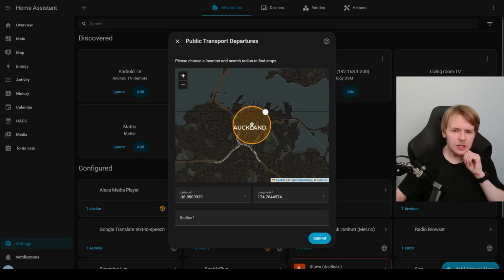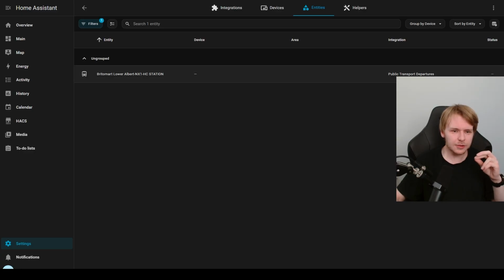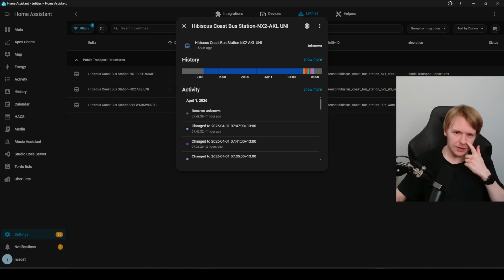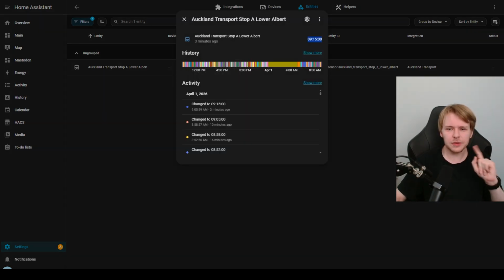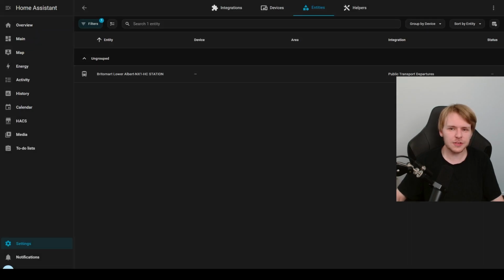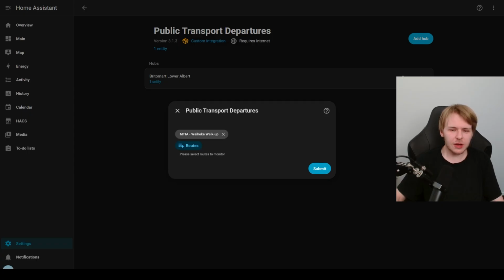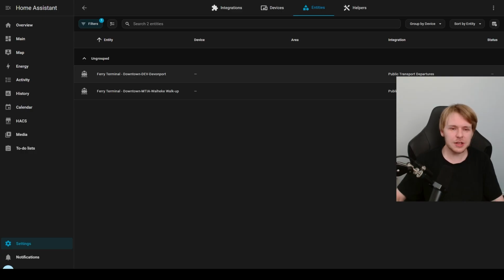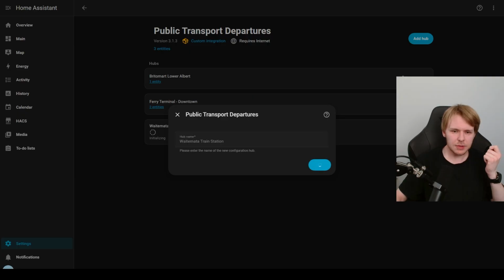Never Miss Your Bus Again! Home Assistant Live Transit Tracker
Never miss a bus or train again! In this tutorial, we dive deep into how to track public transport in 60+ countries using Home Assistant. Whether you're looking for real-time bus departures, train schedules, or tram tracking, we’ll show you how to integrate live transportation data directly into your smart home dashboard.

Setting up a Home Assistant public transport integration allows you to automate your morning routine, create travel alerts, and view live transit maps in one place.

📈 What You’ll Learn:
How to install and configure public transport integrations via HACS.

Adding live departure boards for buses, trains, and subways.

Tracking transit data across 60+ countries including the US, UK, EU, and more.

Automating your travel information for a smarter, more efficient home.

🕒 Timestamps:
0:00 - Introduction to Public Transport Tracking
1:15 - Installing the Integration via HACS
2:30 - Setting up Your Local Transit Agency
3:45 - Adding Departure Cards to your Dashboard
4:15 - Advanced Automations & Wrap Up

🌍 Countries Supported:
This method covers over 60 countries, providing data for major hubs like London, New York, Berlin, Paris, Sydney, and many more!